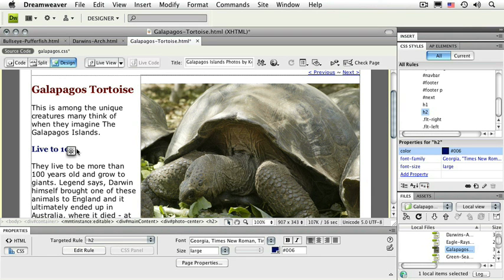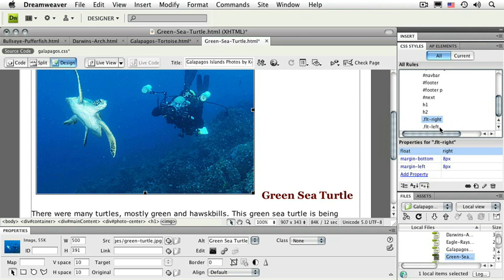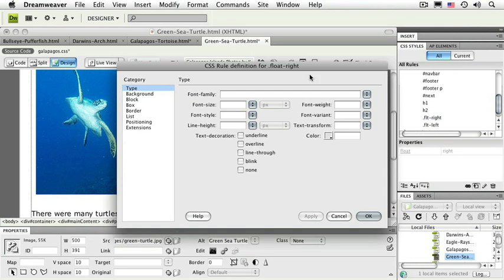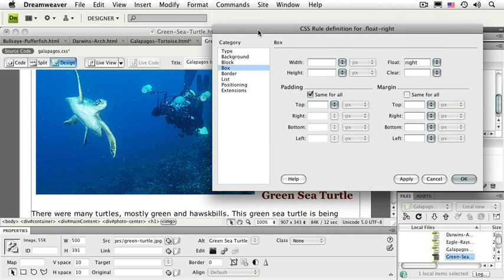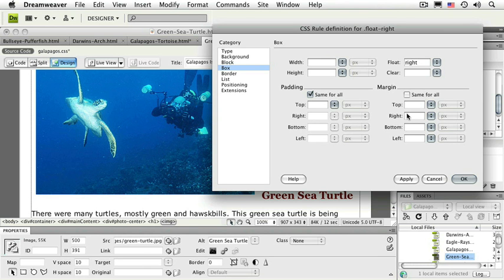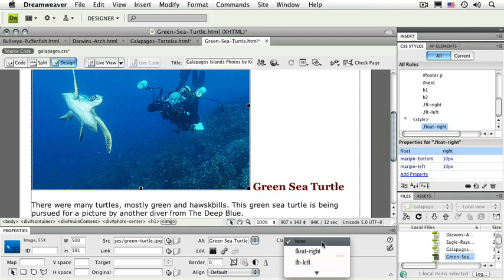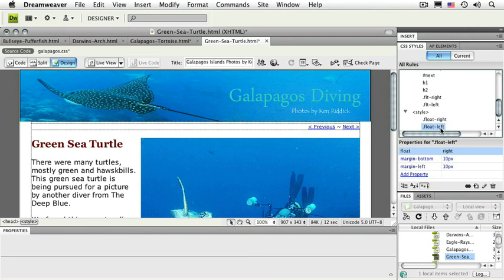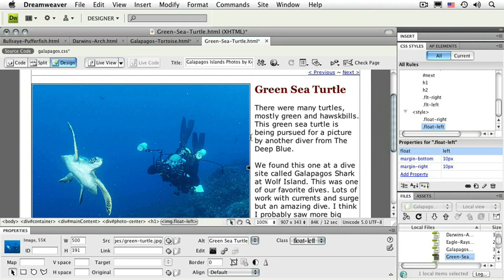CHAPTER 5.5. Aligning Images with Floats.mov